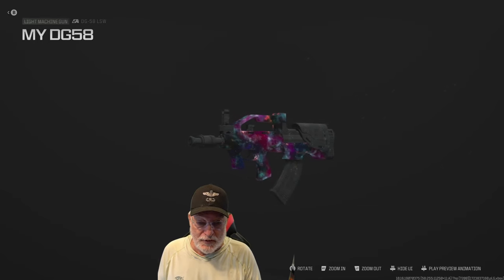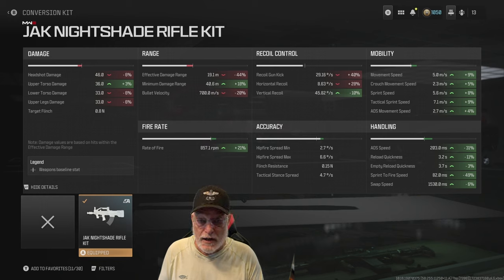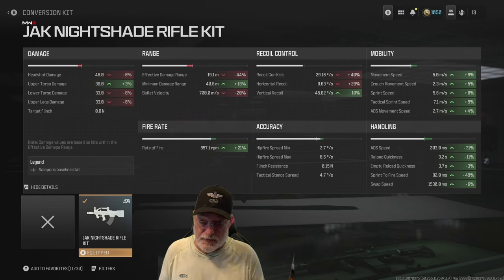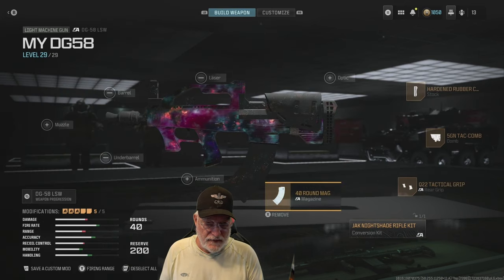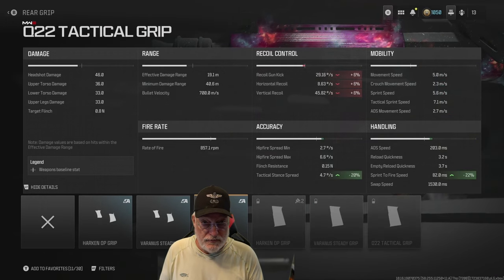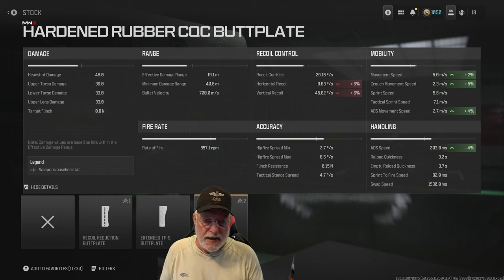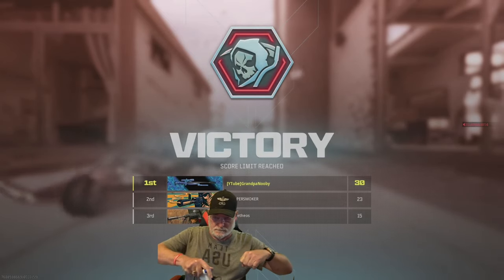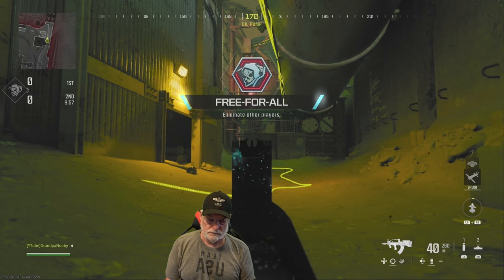DG58 JAK Nightshade Deletes ARs & SMGs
Cracked LMG/AR/SMG - A Deadly Build
YouTube Stream: Sunday & Thursday Night at 1830 hrs Central Time